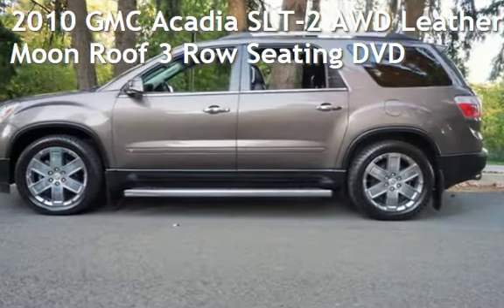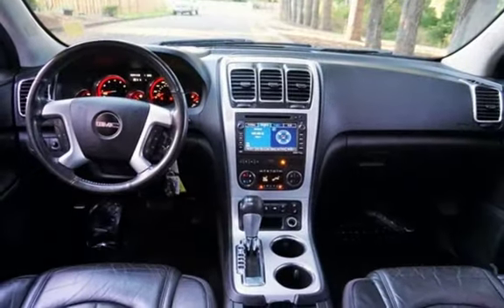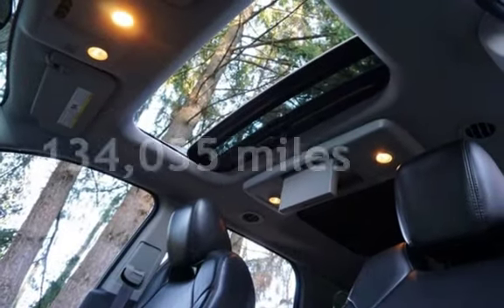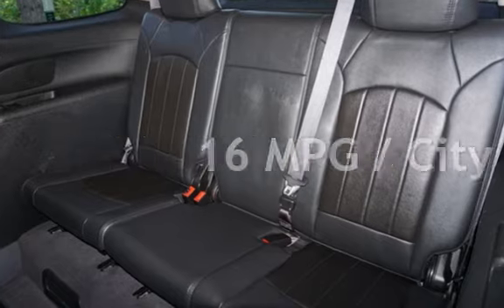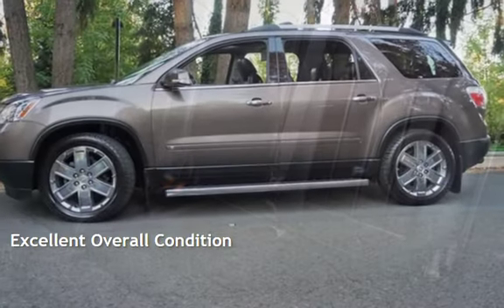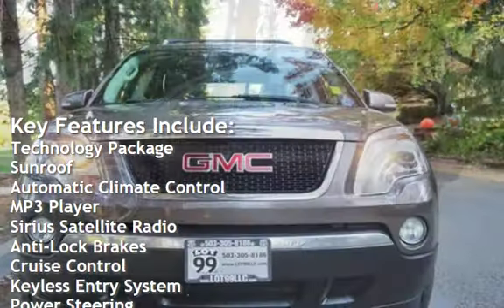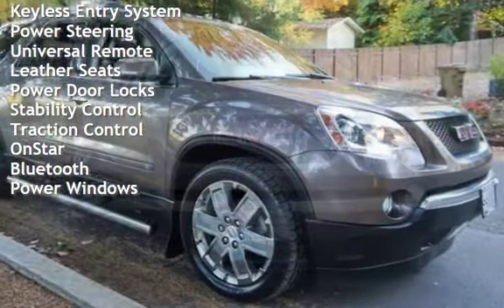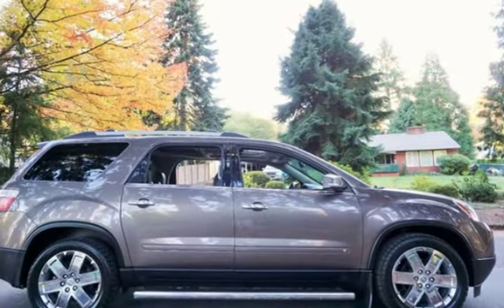2010 GMC Acadia SLT-2 AWD Leather Moon Roof 3 Row Seating DVD for sale in Milwaukie, OR